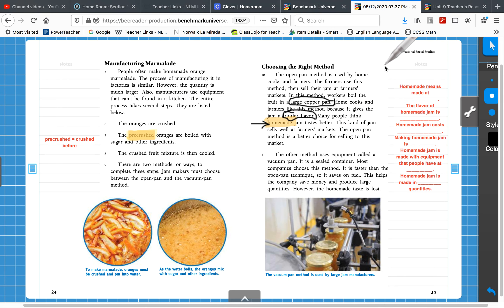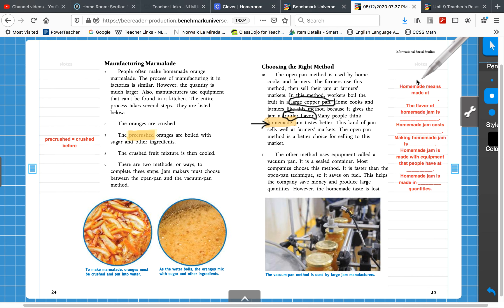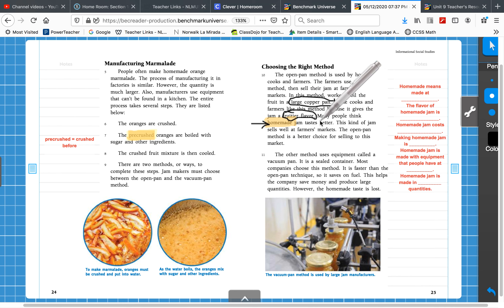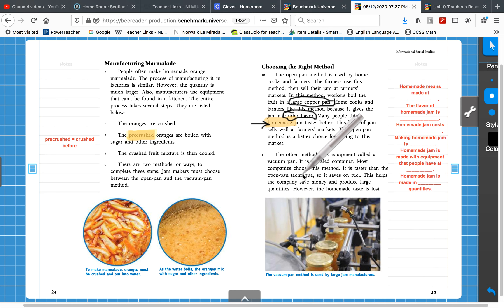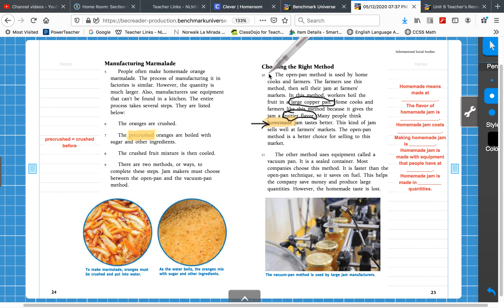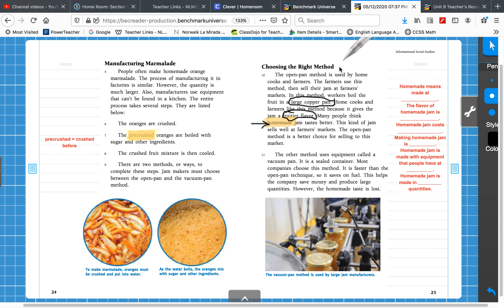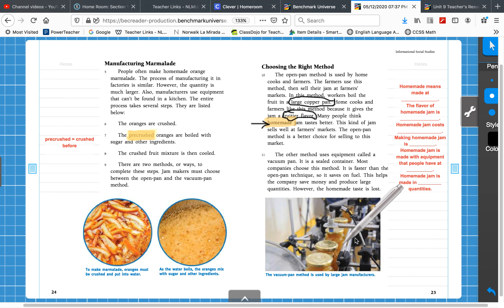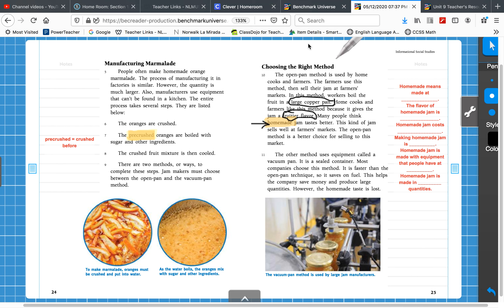Reading Lesson 2 for May 13, 2020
You will need your time and money magazine, highlighter, pencil, and eraser.